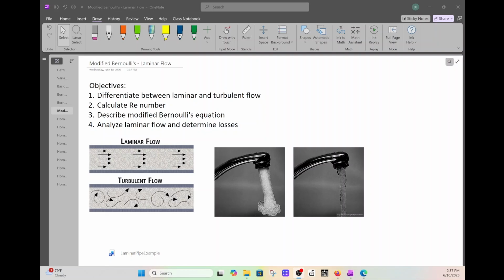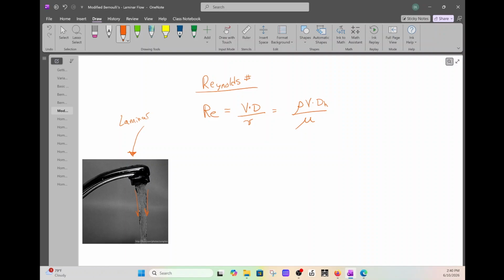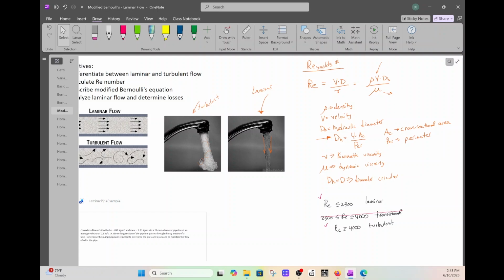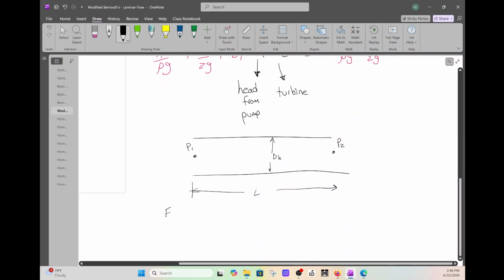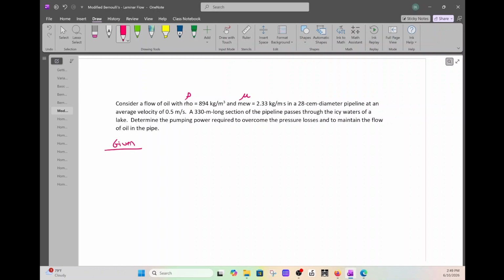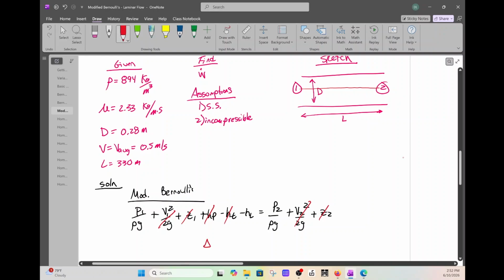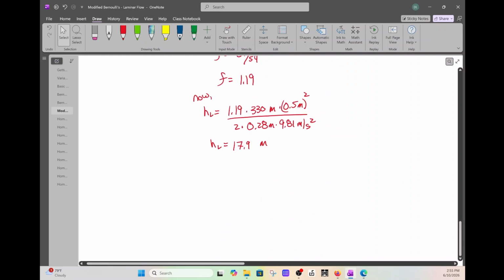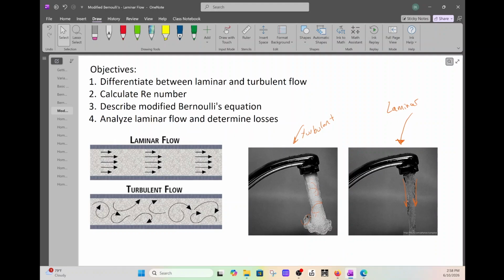Laminar Flow Example with Mod Bern (audio updated)